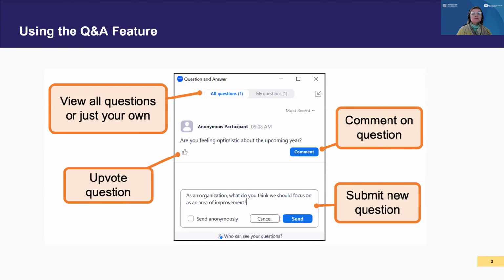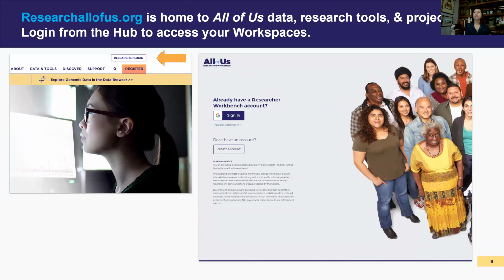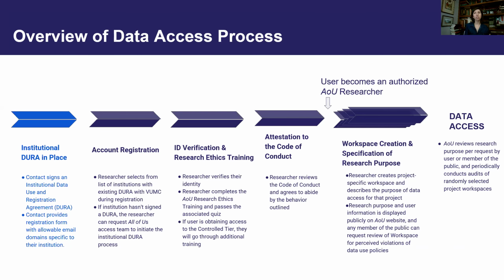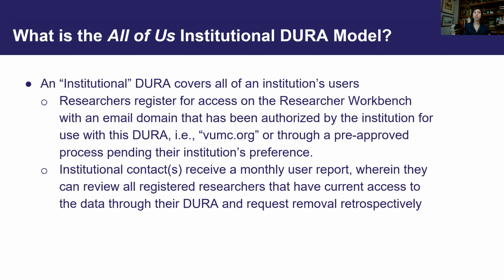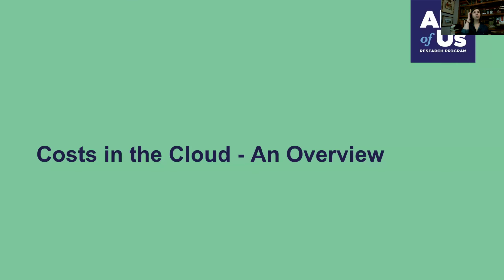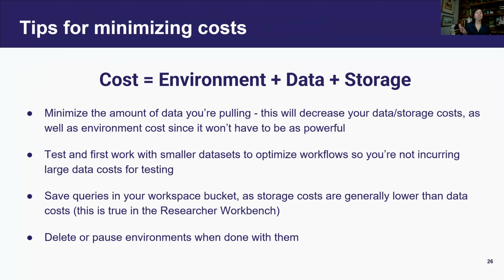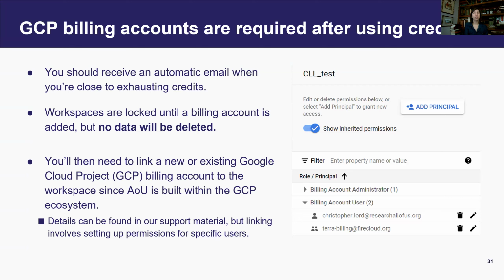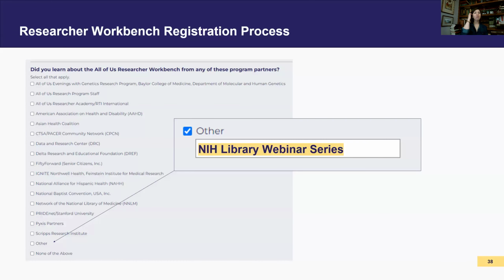NIH Library Webinar Series: Session 2 All of Us Researcher Workbench Registration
This session outlines the All of Us Researcher Workbench registration process and how to set up a Google Billing account for additional computational credits to conduct research in the cloud. It also includes information about funding opportunities that can support using the All of Us dataset.